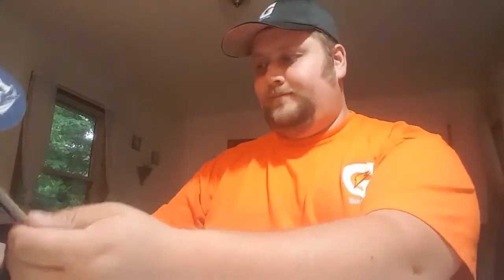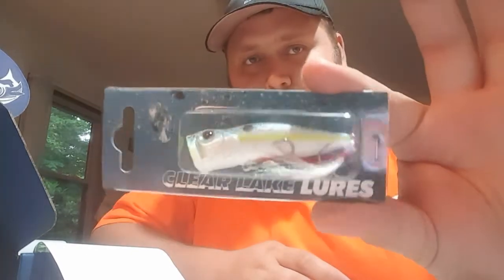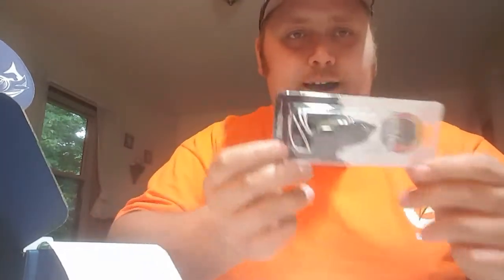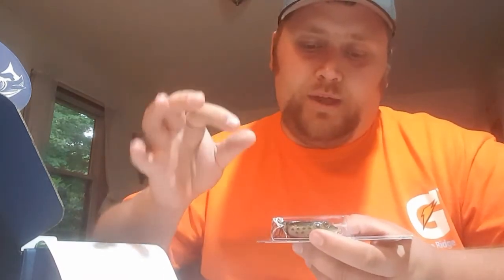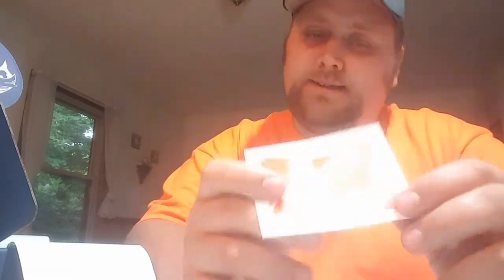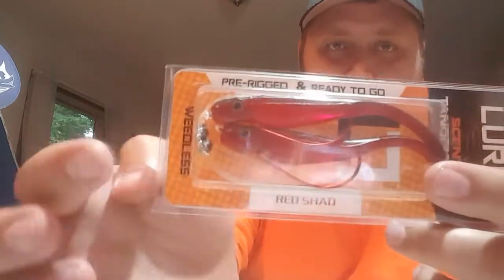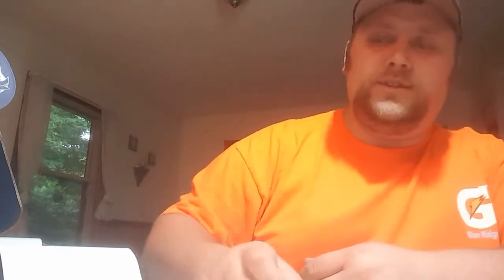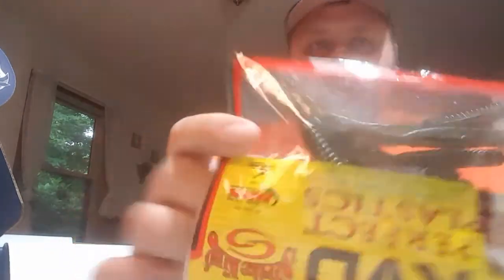Lucky Tackle Box Unboxing June 2018 (LTB)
join Big-D as he unboxes June's lucky tackle box and shows you what's inside , see what's hot for this month's gear ... compare with other boxes and get the heads up from us.